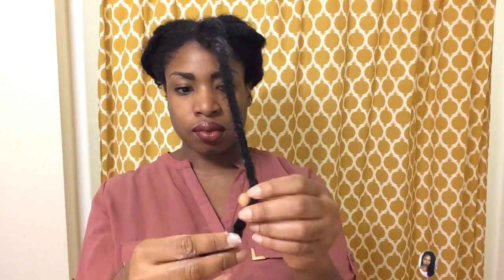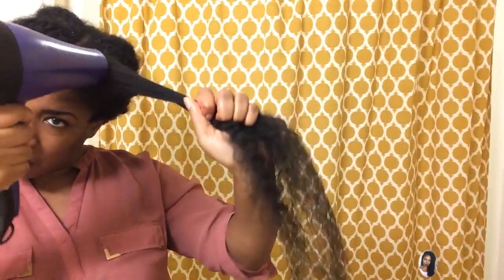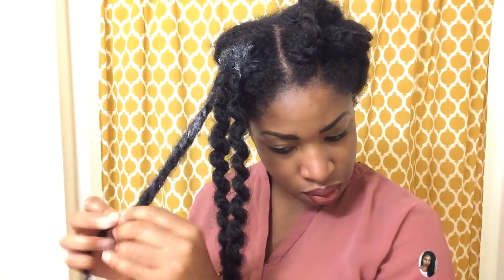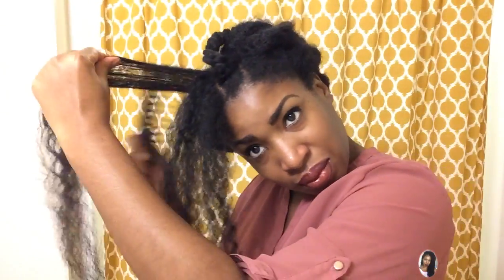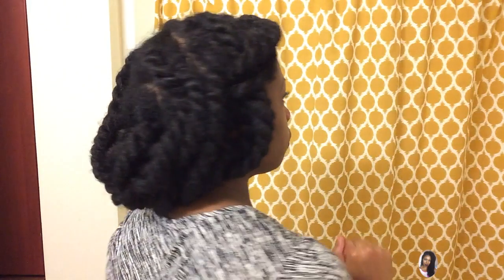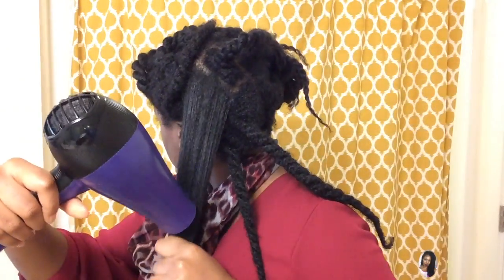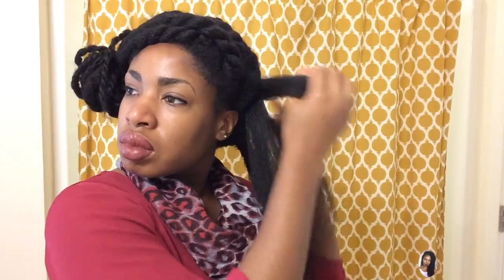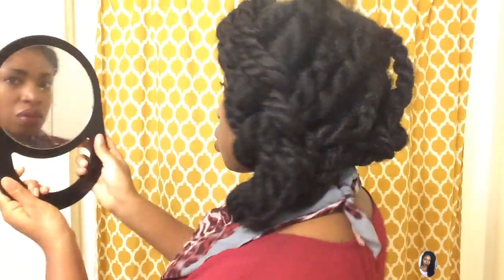Redoing My Twists After Wash Day | Longterm Protective Styling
Still wondering what I do to my hair AFTER washing in twists? Well here it is! In this video I'm demonstrating just how I re-twist my hair to make it look neat/fresh again after washing in twists. For my full wash day video in twists